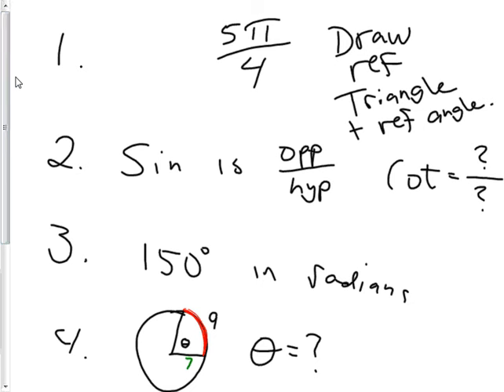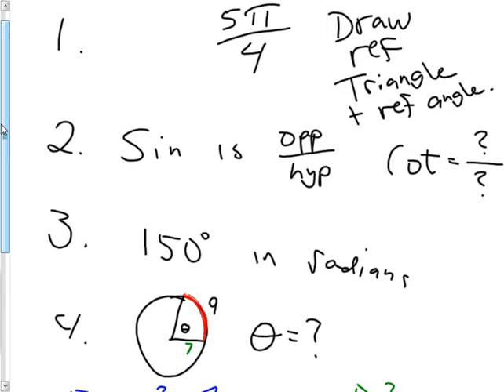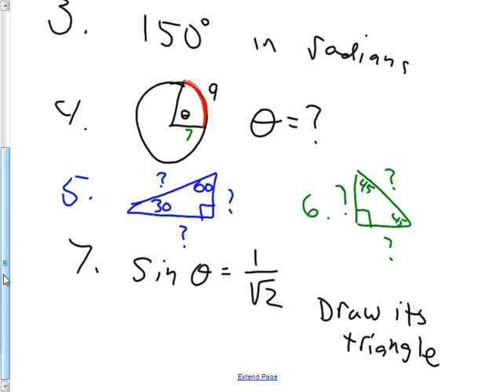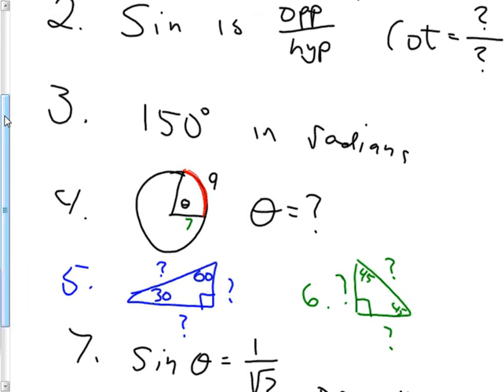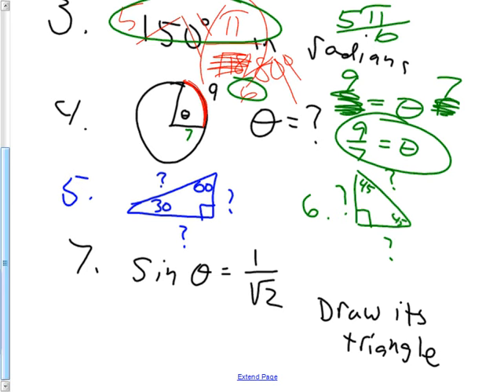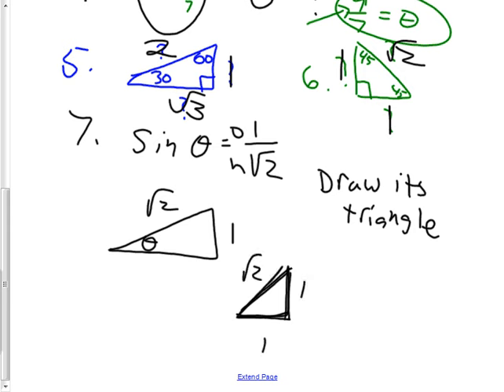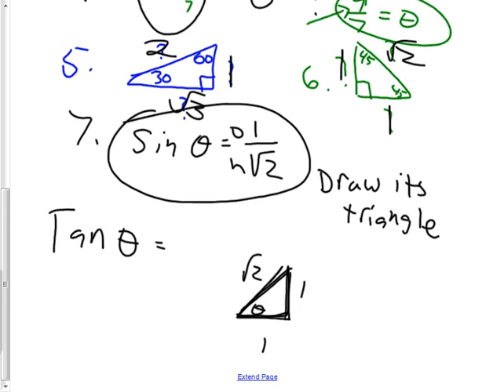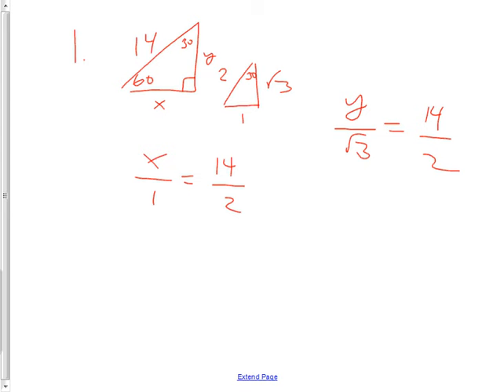February05 Precalc 4 2 3 30 60 90 triangles using helper triangles and intro to unit circle ideas